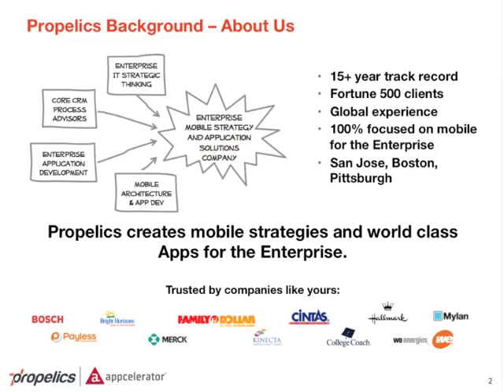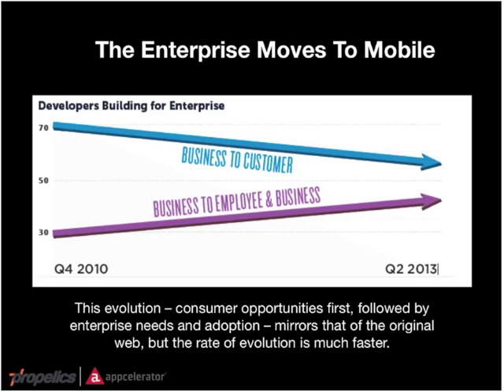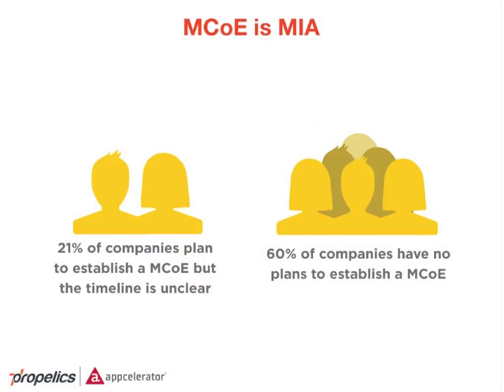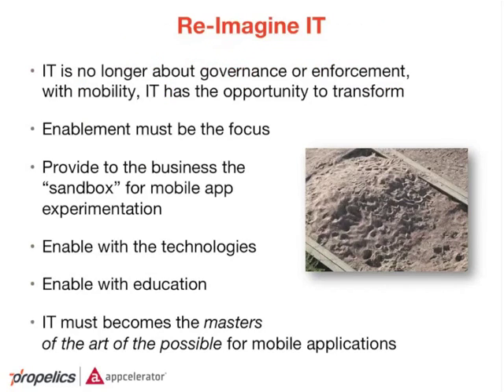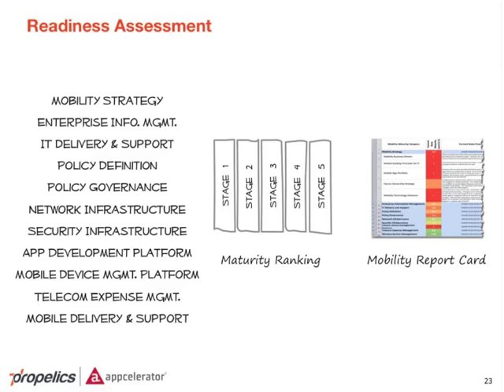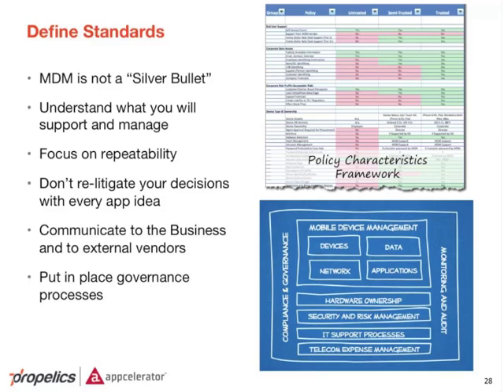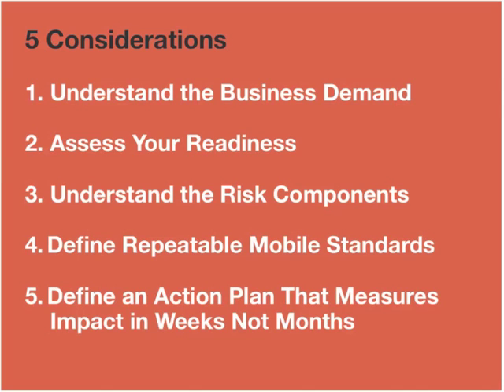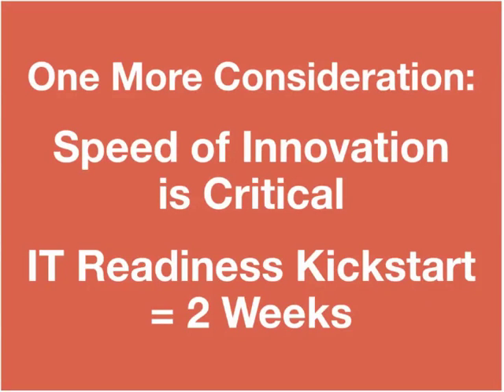Webinar Building a Successful IT Roadmap for Mobile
Is Your IT Team Ready to Support Your Enterprise Mobile Strategy?

How quickly is your IT Team responding to the adoption of mobile in your business? Too many companies realize too late that they lack the planning and due diligence needed to identify risk and establish the readiness to manage mobility.

The truth is this: without proper IT planning, your mobile initiatives may fail.

Watch Adam Bookman, Co-Founder of Propelics, and Michael King, Director of Enterprise Strategy at Appcelerator, to learn the components for building an IT roadmap for mobile. Ensure your team has the tools, processes, controls, and talents to build & support a thriving mobile strategy.

Watch this webinar to learn:
*   Top areas of concern for CIOs regarding IT readiness for mobile
*   How to measure your IT readiness for mobile; including IT delivery and support, EIM, network and security infrastructure, App development, etc.
*   How to analyze and minimize your risk exposure due to mobile
*   How to build a framework for mobile policies
*   Case studies from large (and very large!) companies who have used this IT readiness for mobile methodology